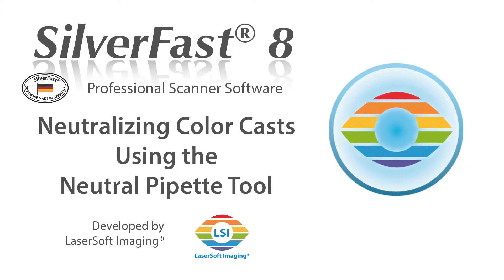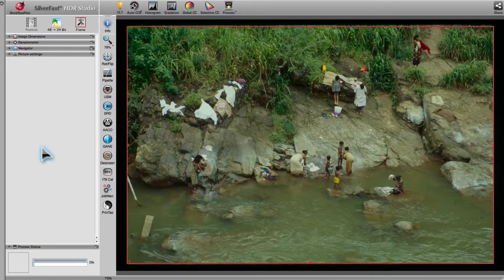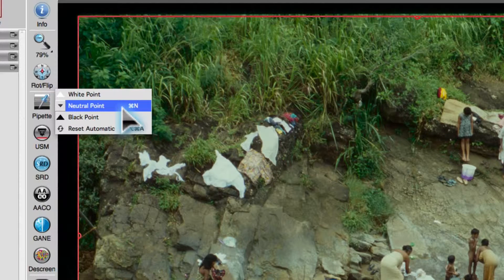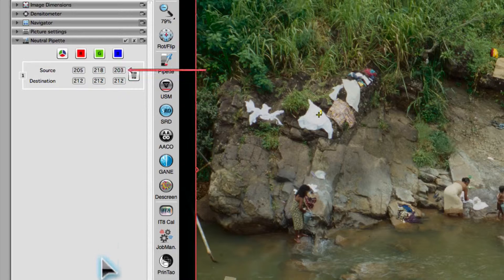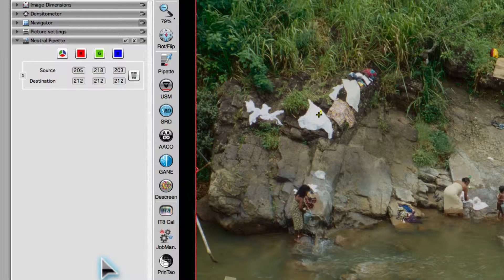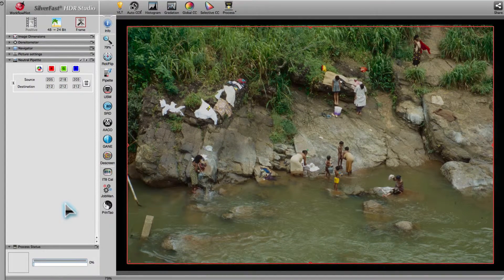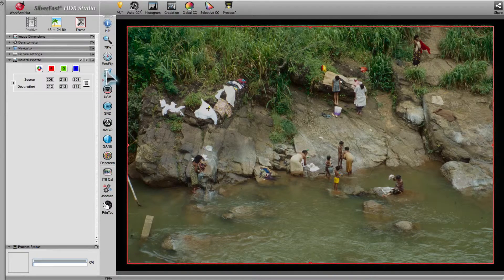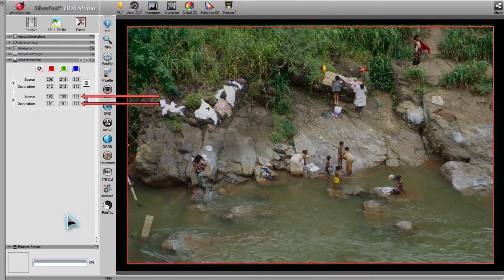SilverFast 8.5 - Neutral Pipette (English)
Mixed lighting conditions during image capture often result in images with color casts. Manual correction is time consuming and can lead to falsified colors. The SilverFast Neutral Pipette is a tool, which makes color cast removal very easy.